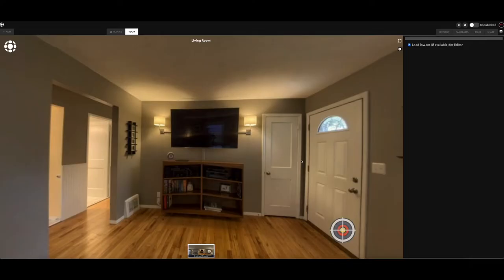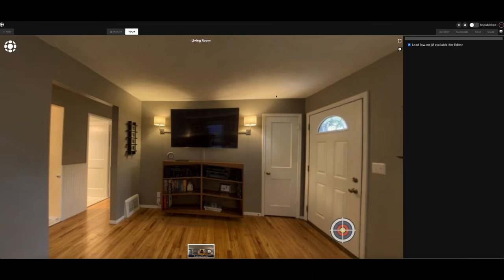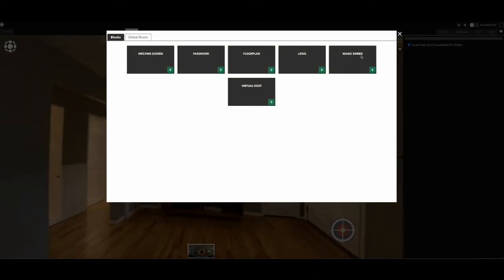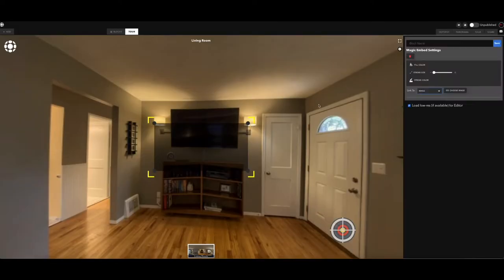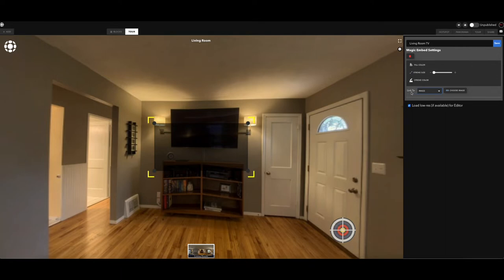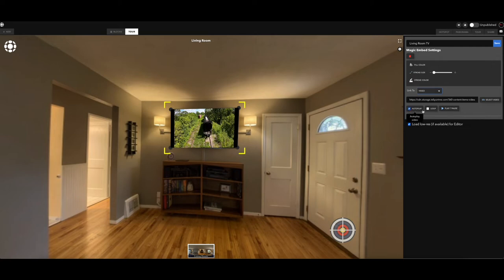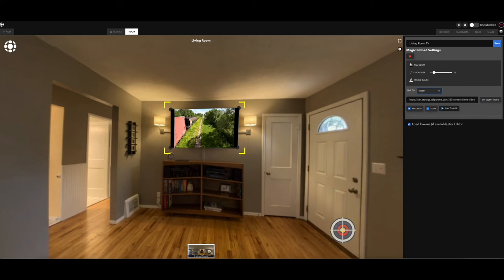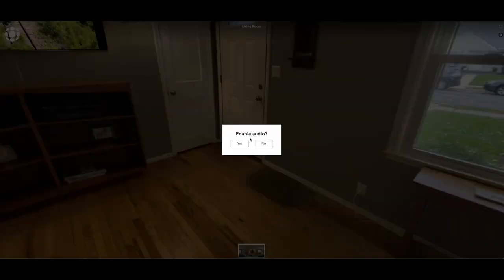How to use the Magic Embed ?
🎉 Welcome to TeliportMe's YouTube channel, your go-to playground for mastering virtual tours! 📸 We empower photographers, realtors, and agencies with world-class technology, perfect for those interested in 360 cameras, photography, and real estate. 🏡

In our videos, you will:

- 🧭 Learn how to capture, customize, and distribute interactive virtual tours across various platforms
- 📚 Dive into our comprehensive tutorials, customer insights, and industry trends
- 👨‍💻 Discover how to make the most of your virtual tours
- 🎓 Master the TeliportMe platform to create stunning virtual experiences

Join us to transform the way you create and share virtual experiences! 🚀